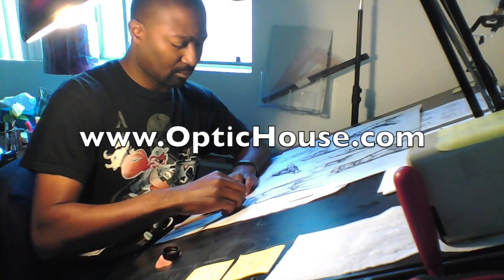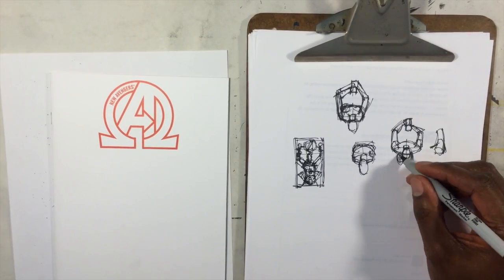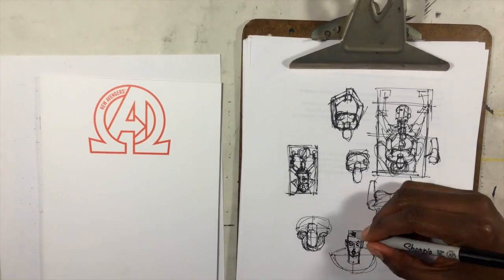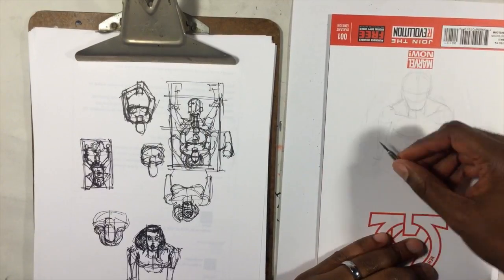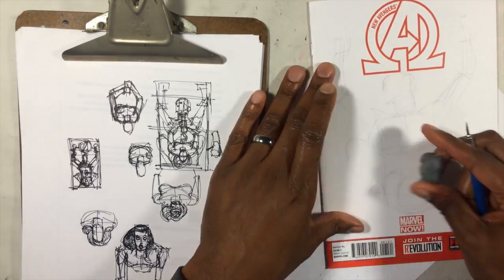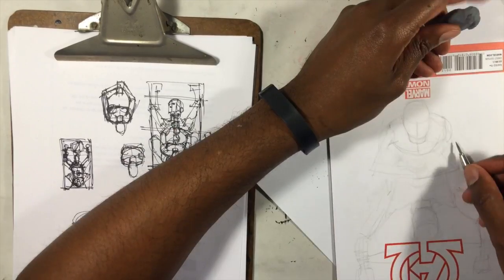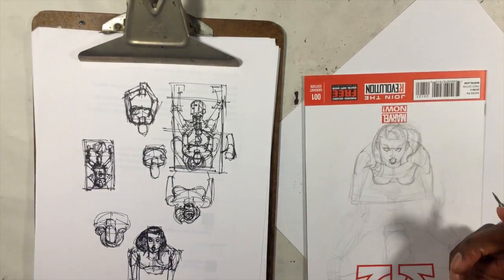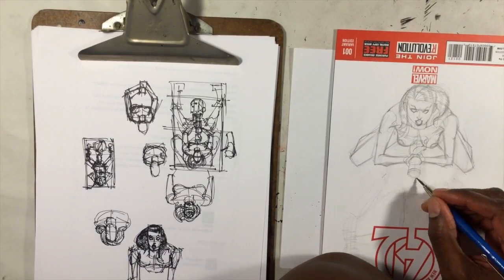Gerimi Drawing Comics 077 :Return of the Sketch Cover - 1 of 3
Check out my weekly newsletter to see a crap ton of sketches

So I'm redrawing the sketch cover from videos 070-072. Why? Watch and find out.